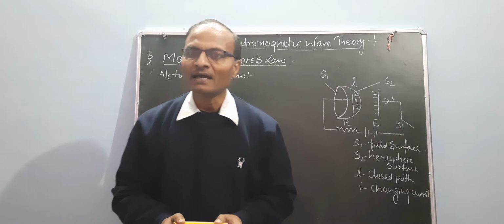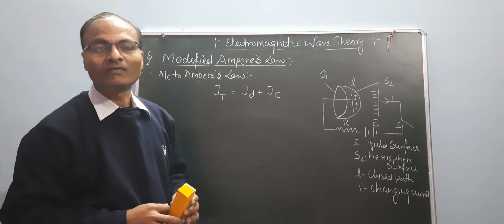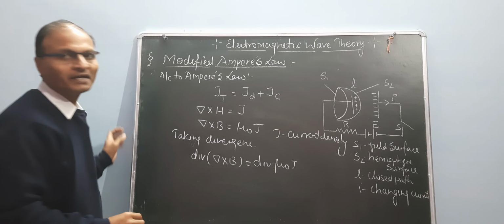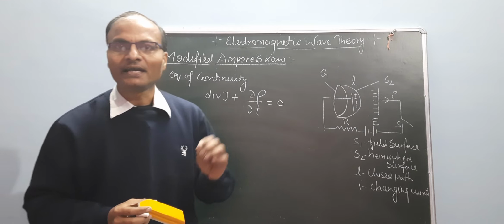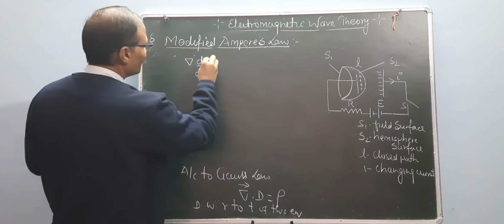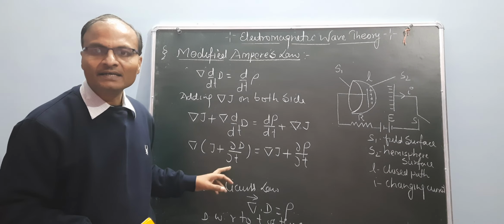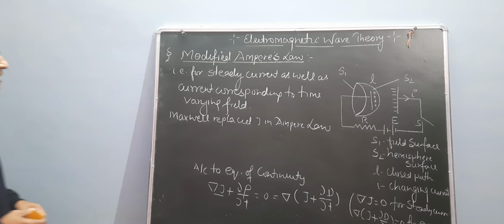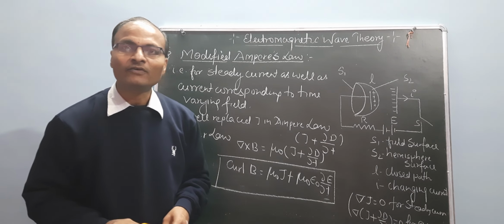Modified Ampere's Law for EMT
watch and understand the mechanism